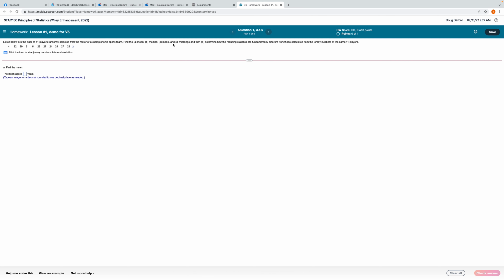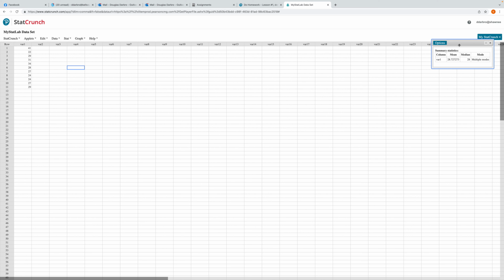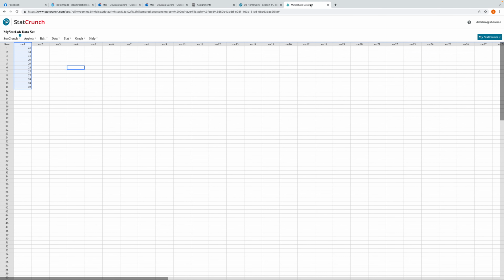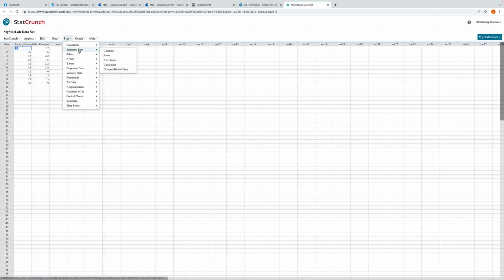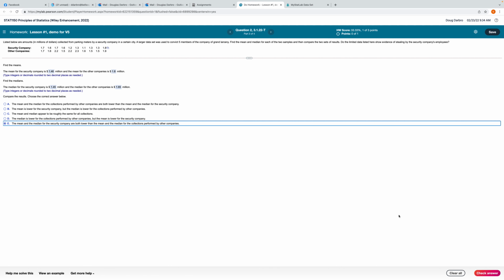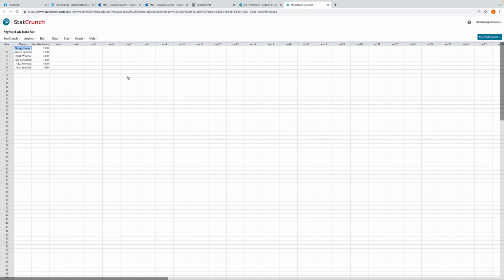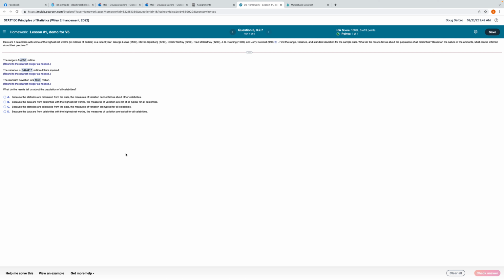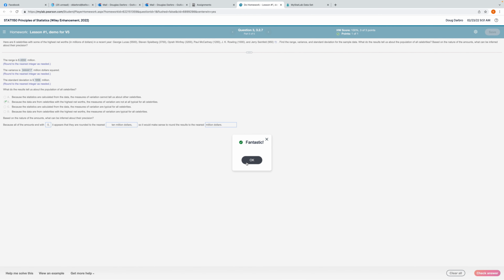V7, Lesson 1 STAT1150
Numerical summaries StatCrunch